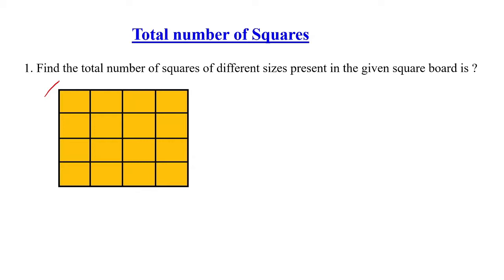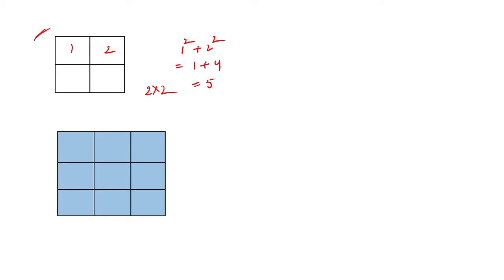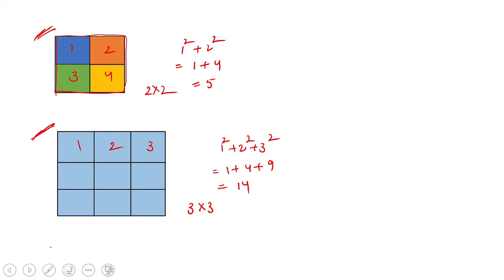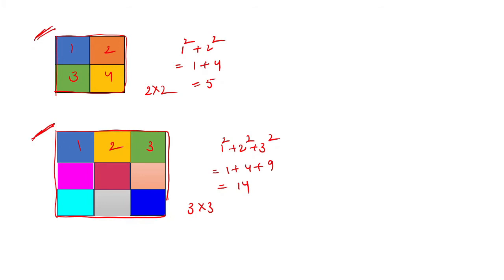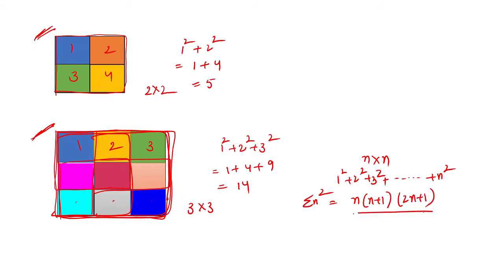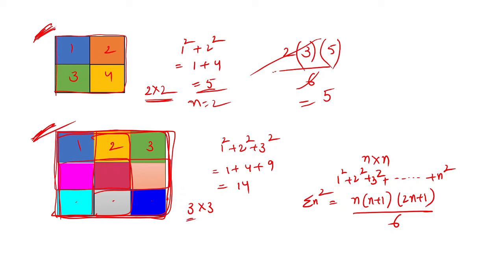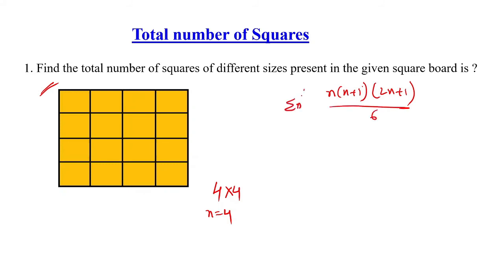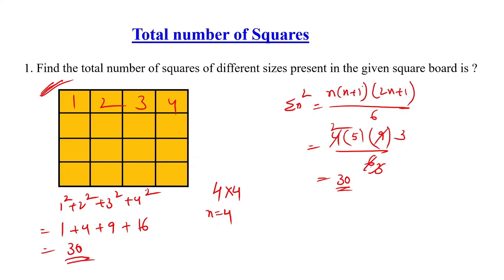Total number of squares in square grid | Tricks & Tips | eQuest by Surekha| Very imp for all exams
Find the number of squares present in the n x n square grid.